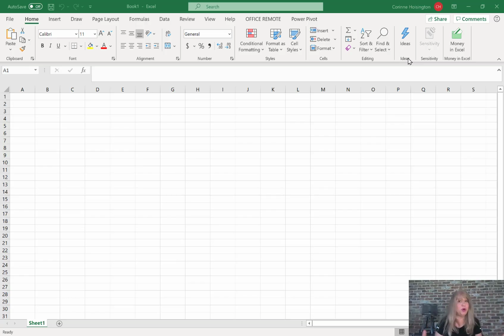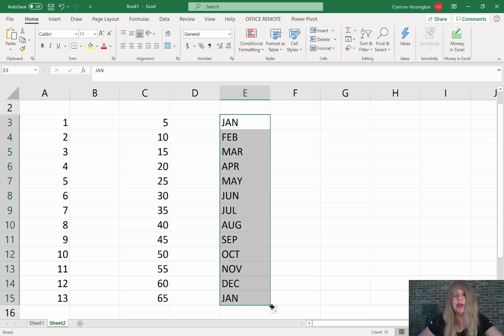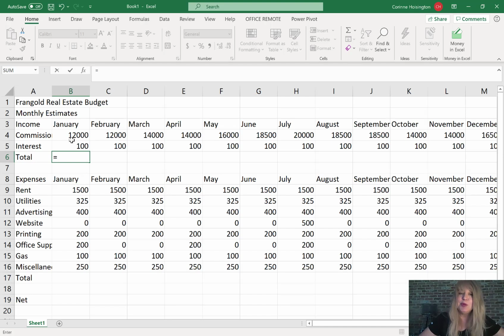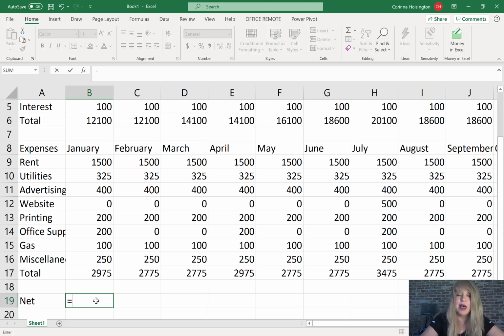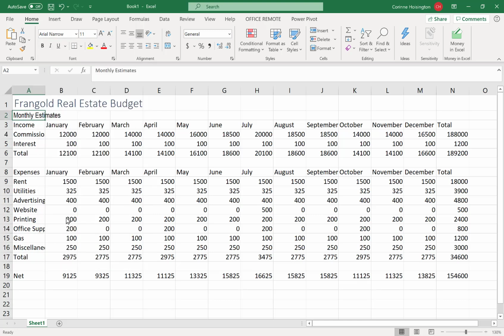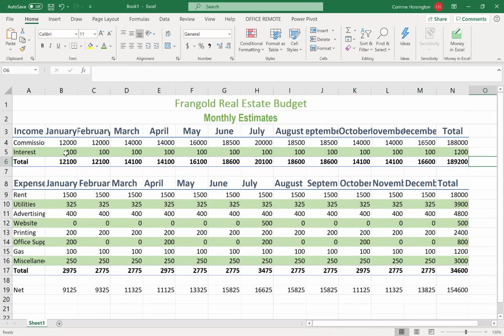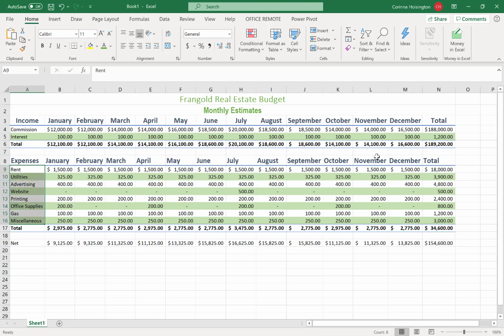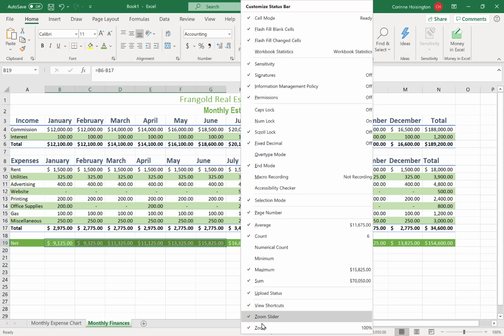Excel Module 1